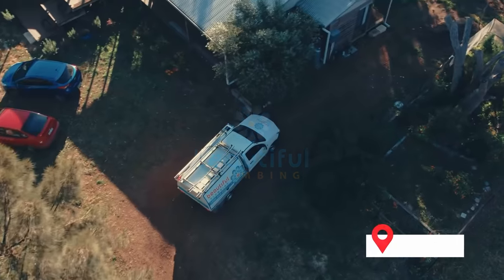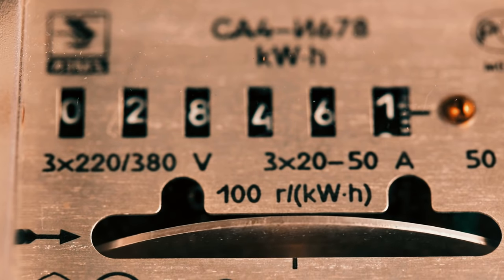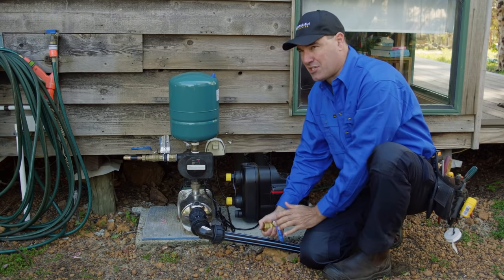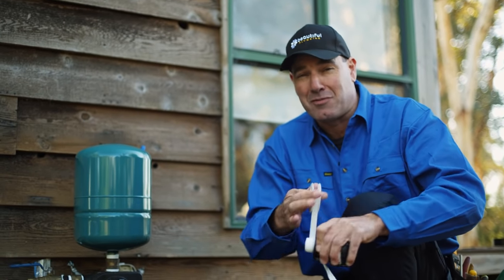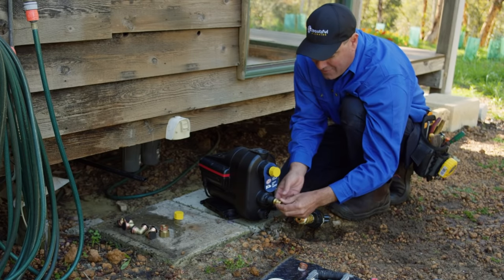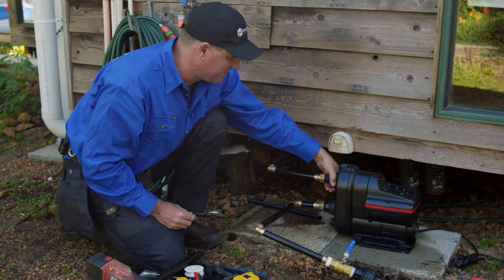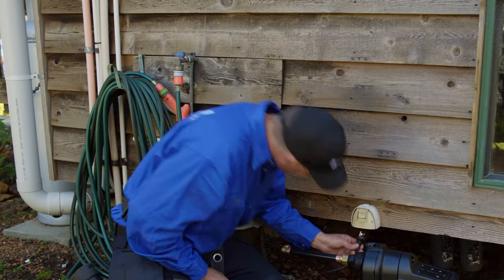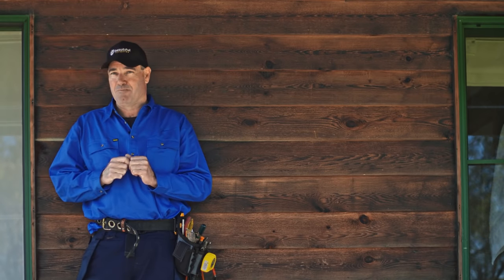How to Fix Low Water Pressure: The Grundfos SCALA2 Water Pump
Today I’m meeting with Kevin. He lives on a rural property, so he relies on rainwater. The problem is, he doesn’t have a decent water pump installed, so his house has no water pressure! I’m going to fix Kevin’s low water pressure problems by installing a Grundfos SCALA2 pump.

If your house uses rainwater, then you’ll know the problem. Suffering weak showers and having low hose-water pressure is no fun!

The Grundfos SCALA2 pump is the gold standard in household water pumps. It has some pretty cool features including inverter technology, one-touch pressure adjustment, 8 metre vertical suction power, low 47 dB noise profile, and of course Grundfos ‘made-to-last’ high quality construction.

OR
Check out our Community Tab for other regular updates and posts!

We are all about making helpful videos to help you maintain your beautiful homes 🏡 You can find our videos in playlists based on categories. Here are the top 5 👍

We couldn't have done this without your support. We'd really appreciate it 😍